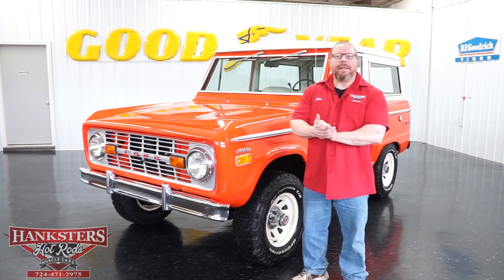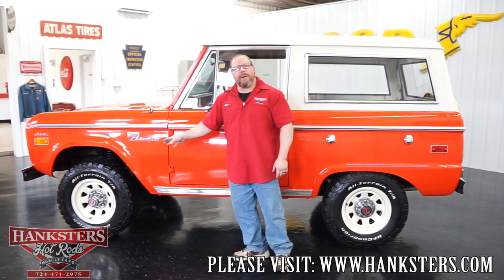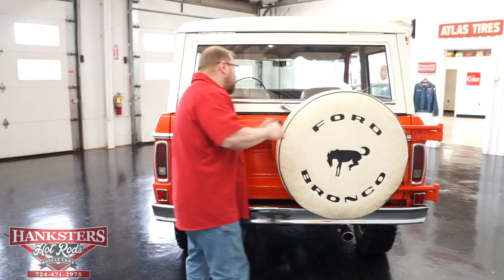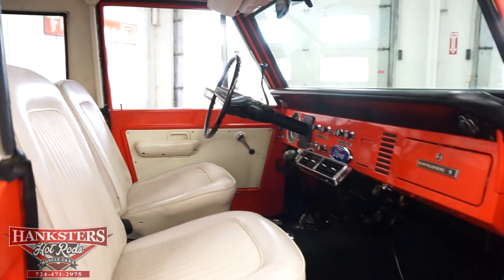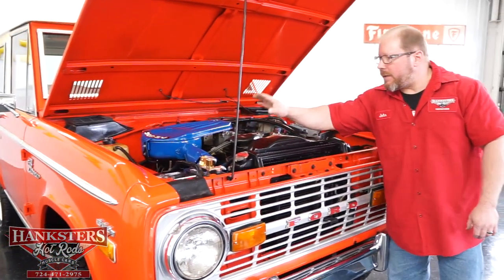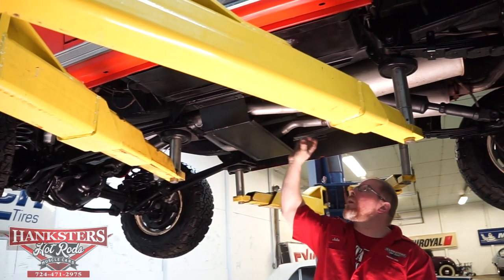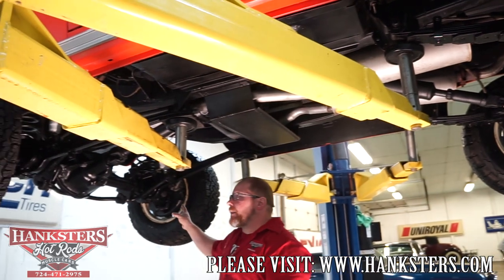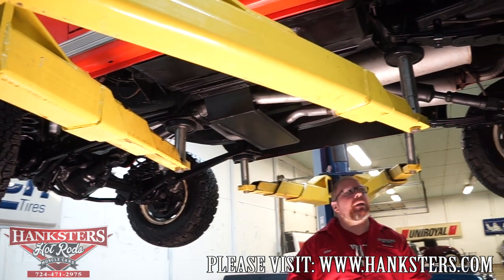1970 FORD BRONCO 4WD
~ASKING $49,900~

Power Brakes. Power Steering. 15 Inch Steel Wheels. 2-Tone Orange and White Interior. 3.70 Gear Ratio. 302 Fender Emblems. 7-Blade Flex Fan. 8mm Plug Wires. 9 Inch Ford Rear End. Aftermarket Air Conditioning. BFGoodrich All Terrain TA Tires. Black Carpeting. Brakes Front: Disc. Brakes Rear: Drum. Bright Rocker Moldings. Bright Upper Body Moldings. Bronco Front Fender Emblems. C6 Automatic Transmission. Chrome Exhaust Tips. Chrome Front and Rear Bumpers. Column Shift. Driver and Passenger Side Mirrors. Dual Exhaust. Dual Fuel Tanks. Factory Air Cleaner. Factory Dash. Factory Instrumentation. Fan Shroud. Ford Motorcraft Autolite 2-BBL 2150 Series Carburetor. Front Bucket Seats. Front Sway Bar. Locking Front Hubs. Mechanical Fuel Pump. Multi Leaf Rear Suspension. NOM 302cid Windsor Small Block Ford Engine. Orange Exterior. Painted Valve Covers. Rancho Suspension. Spare Tire. Spare Tire Cover. Stock Cast Exhaust Manifolds. Stock Cast Intake. Stock Steel Hood. Stock Style Coil. Stock Style Distributor. Stock Style Radiator. Tail Pipes. Tires Front: 235/75SR15LT. Tires Rear: 235/75SR15LT. White Hardtop.